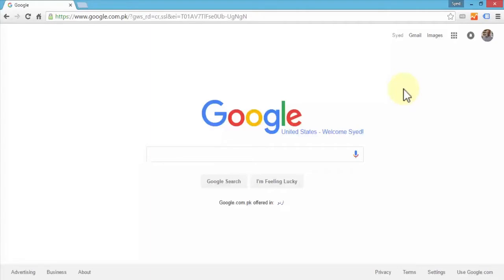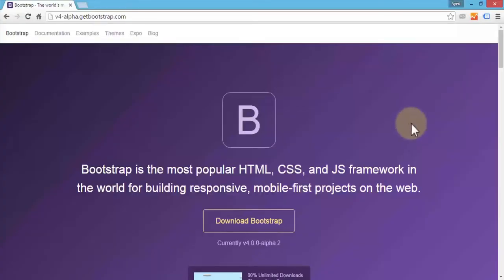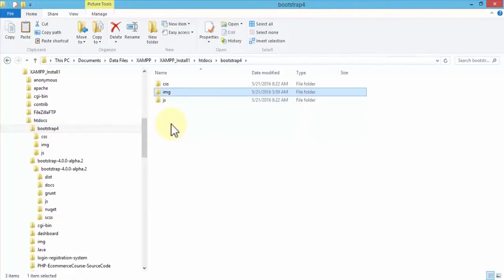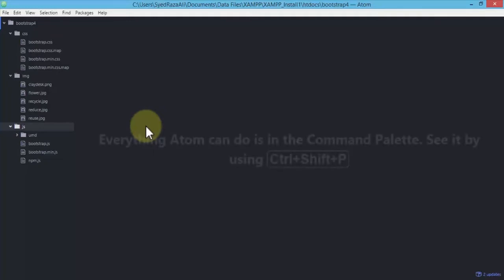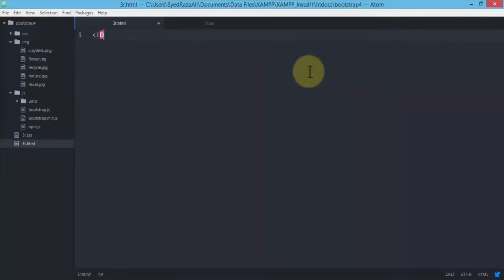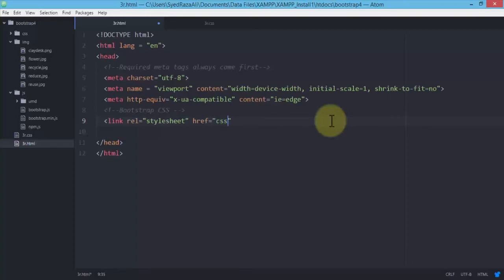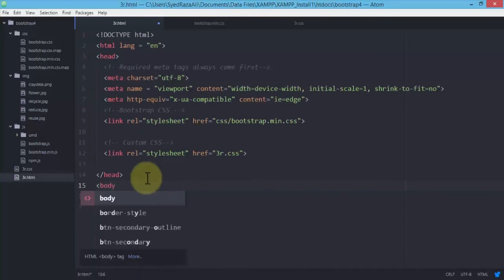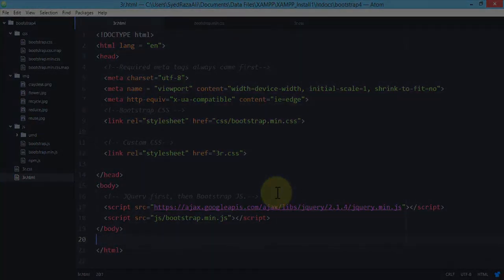Bootstrap 4 | Basics of Bootstrap 2019 | Eduonix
This Video will cover Bootstrap 4 is the newest version of Bootstrap, which is the most popular HTML, CSS, and JavaScript framework for developing responsive, mobile-first websites. Bootstrap 4 is completely free to download and use!

( Copoun code- YTEDU)

➡Get 15% flat off on the above full E-Degree with certification  - (APPLY COPOUN - YTDEG)

★★★ Best Artificial Intelligence and Machine Learning Courses★★★